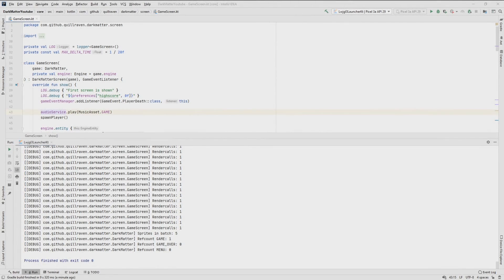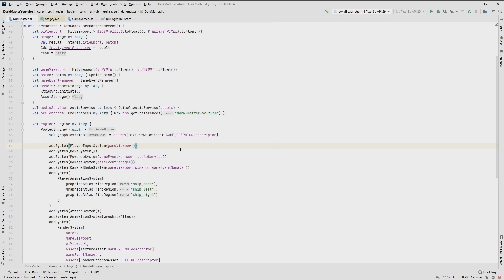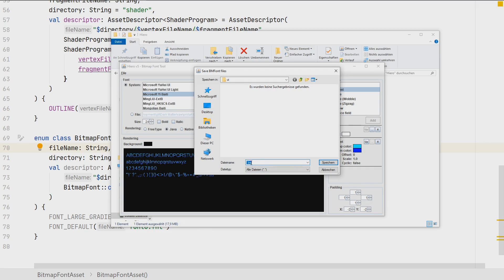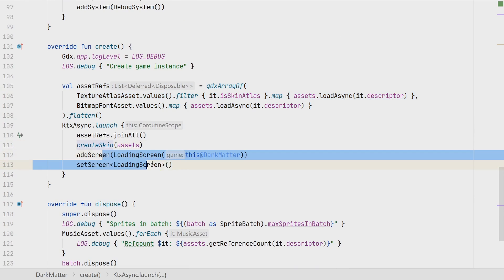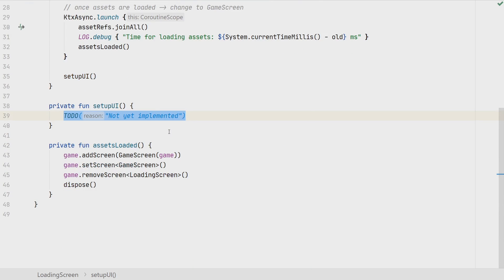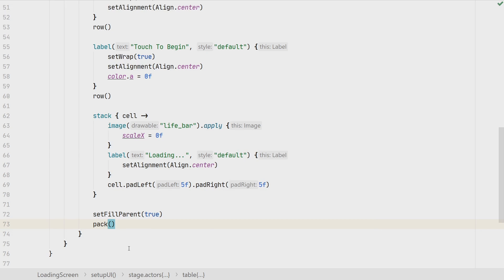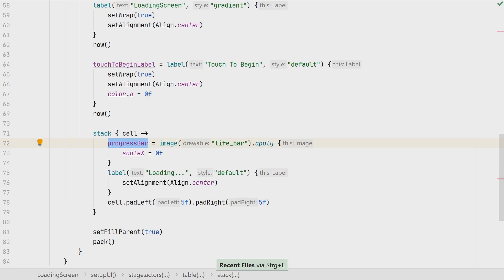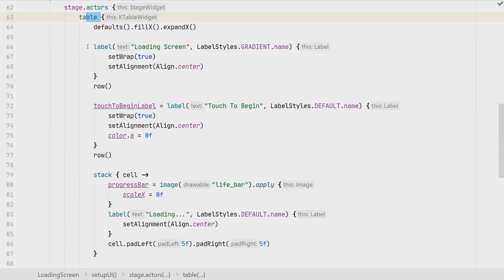(#25) LibGDX Kotlin tutorial using LibKTX - UI with Scene2D